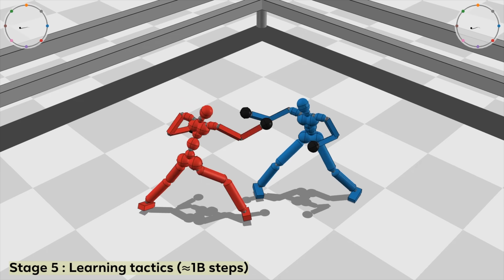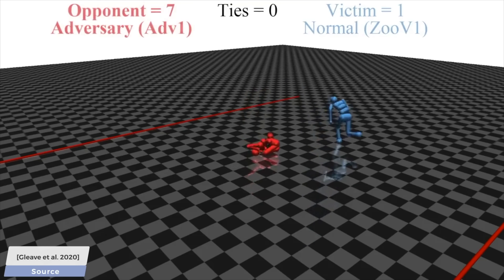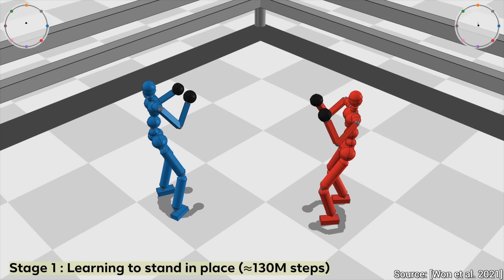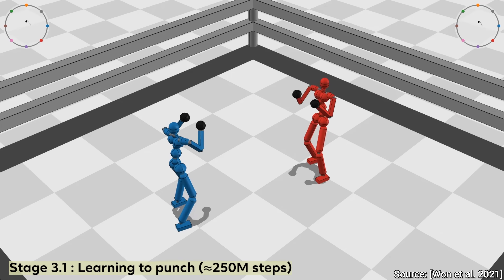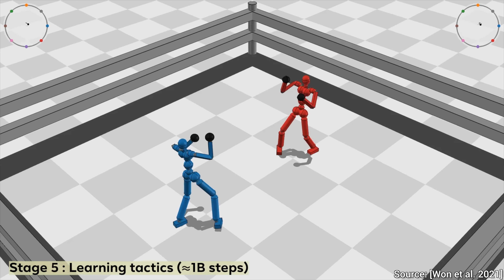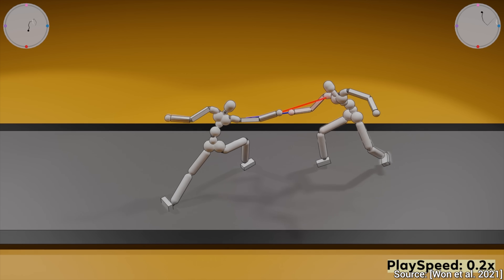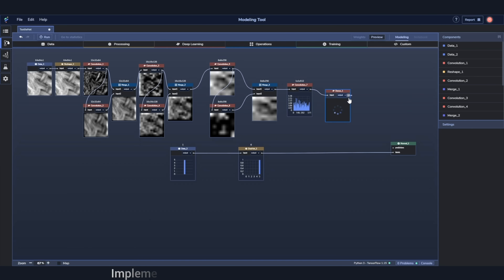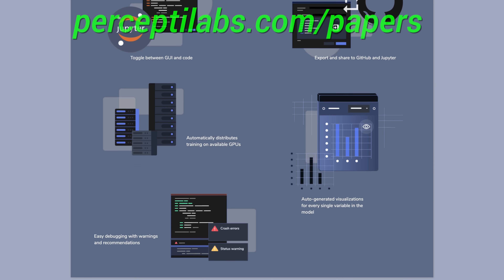This AI Learned Boxing…With Serious Knockout Power! 🥊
00:00 Intro - You shall not pass!
00:49 Does nothing - still wins!
01:30 Boxing - but not so well
02:13 Learning is happening
02:39 After 250 million training steps
03:10 Drunkards no more!
03:29 Serious knockout power!
04:00 It works for fencing too
04:20 First Law of Papers
04:43 An important lesson